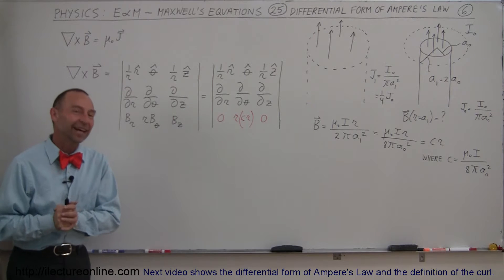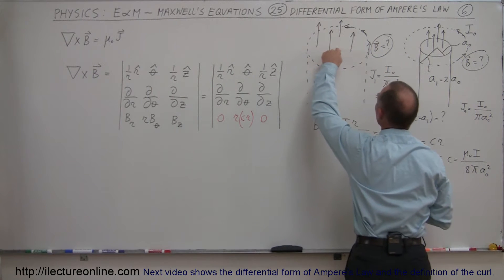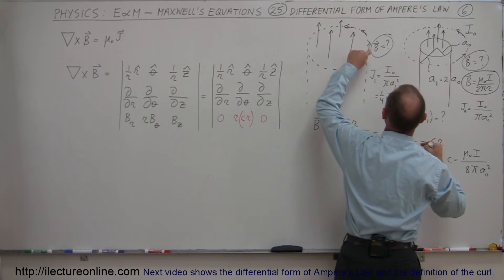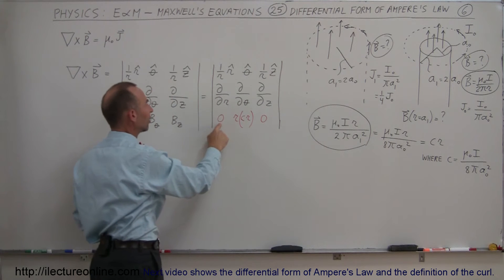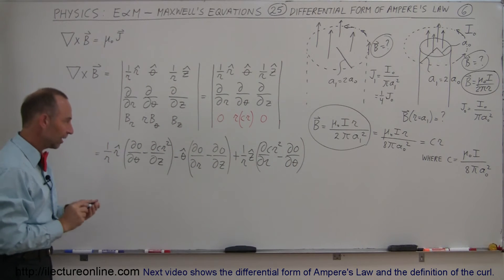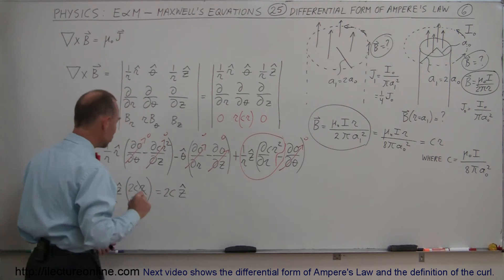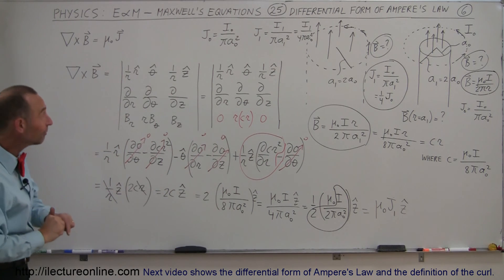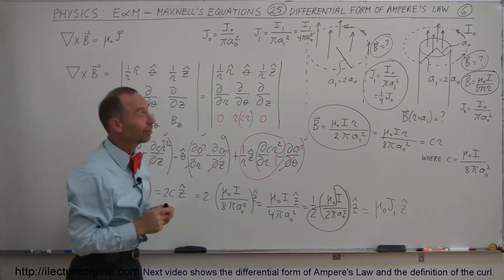Physics 46 Maxwell's Equations (25 of 30) Differential Form of Ampere's Law: 6: Example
In this video I will solve for a B-field outside of a region using the differential form of Ampere's Law (example).